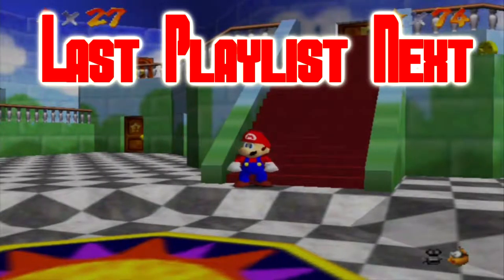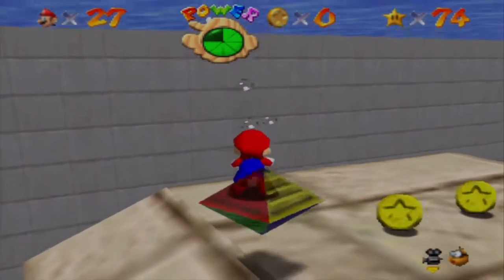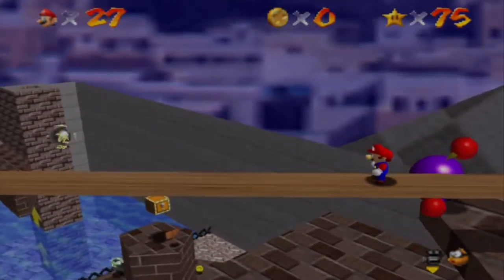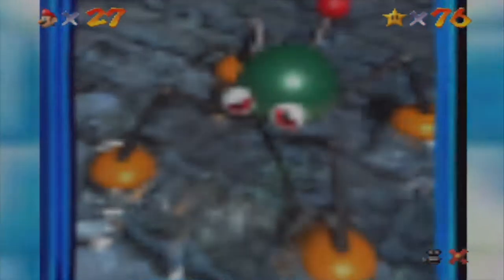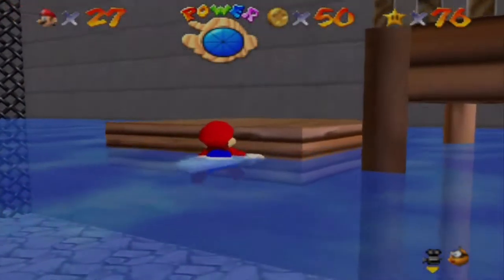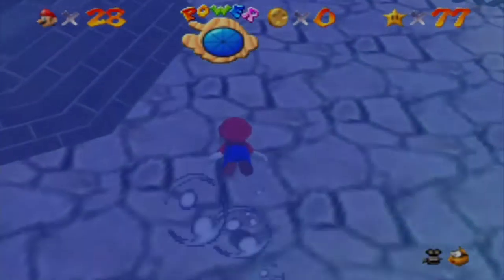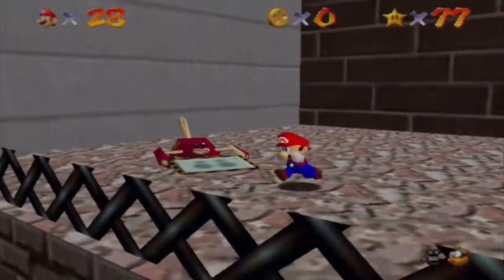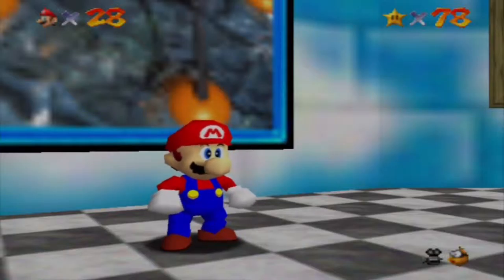Super Mario 64 REDUX - Part 16: Do You Want That Wet or Dry? | GiantGrotle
Wet Dry World is up next! This was once my favorite course as a kid!
QOTD: Do you like how there are a lot of secrets in Wet Dry World?